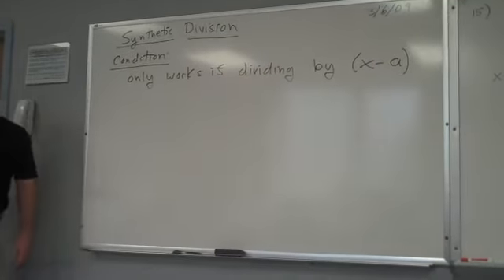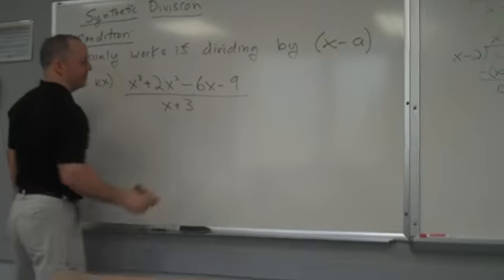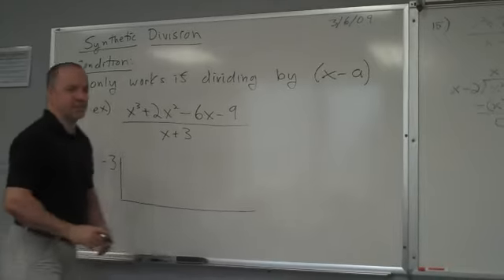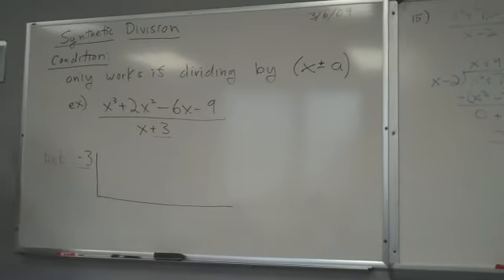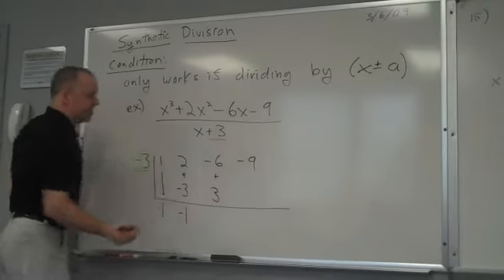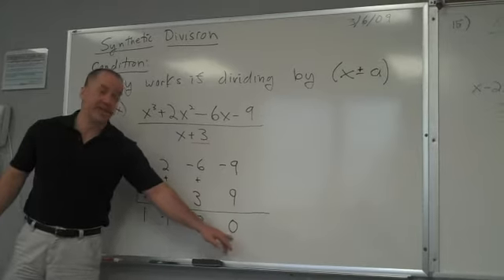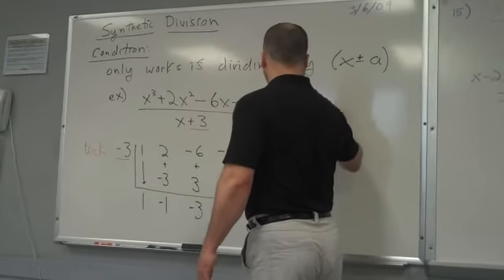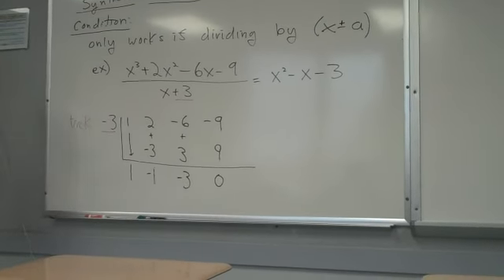Synthetic Division 1